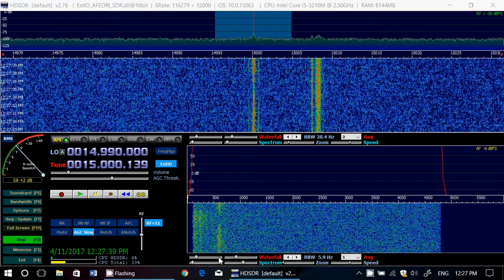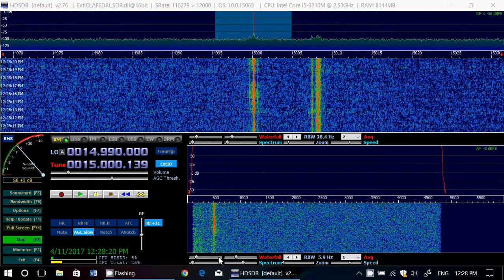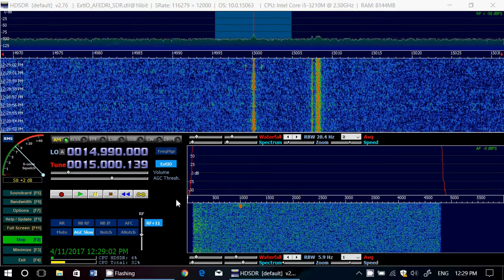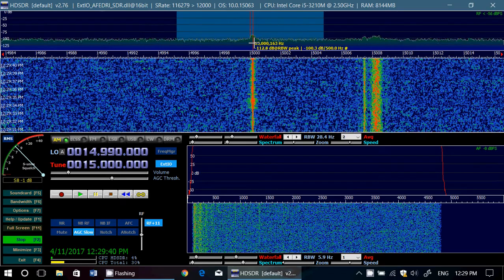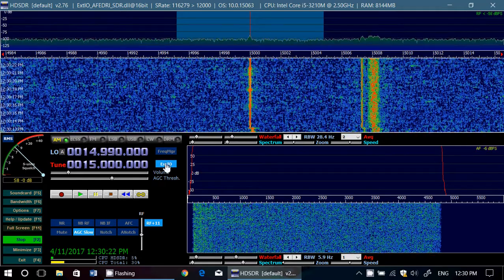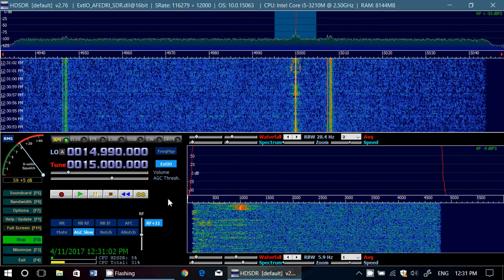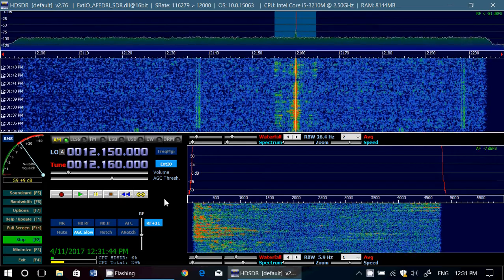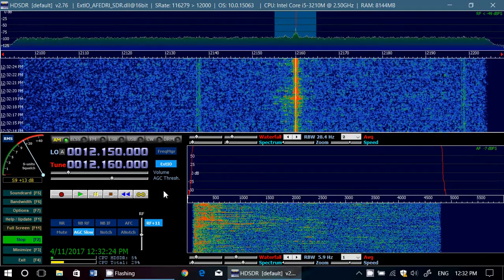How to calibrate frequency of your SDR in HDSDR software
Answering a question received from many viewers, how do you calibrate the HDSDR frequency on your SDR